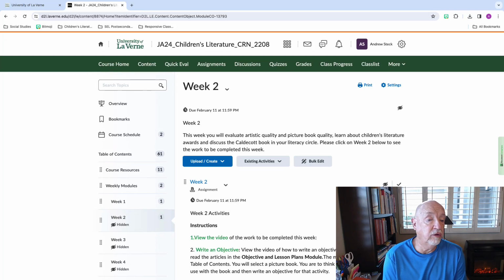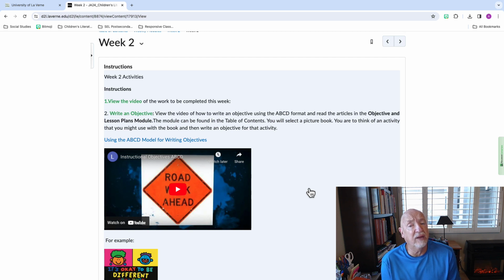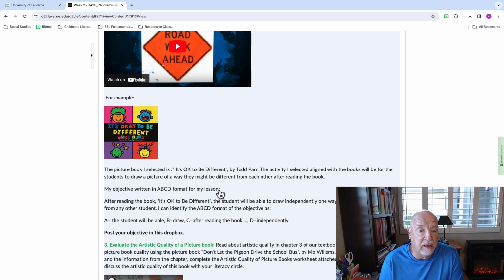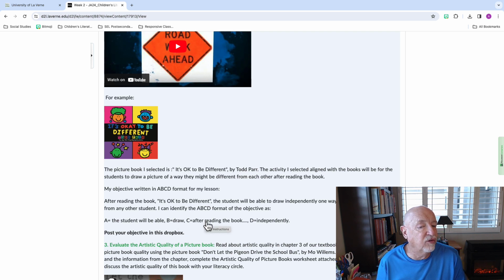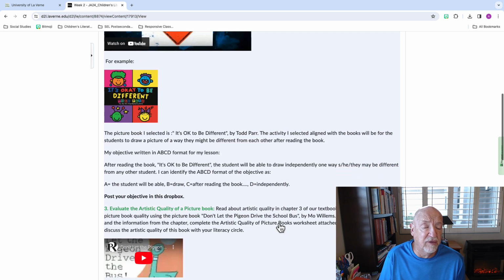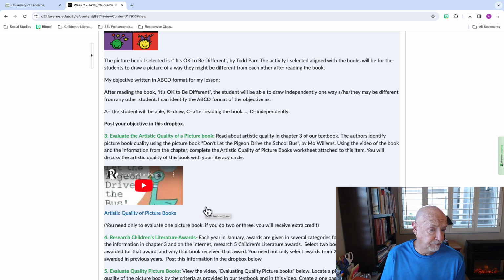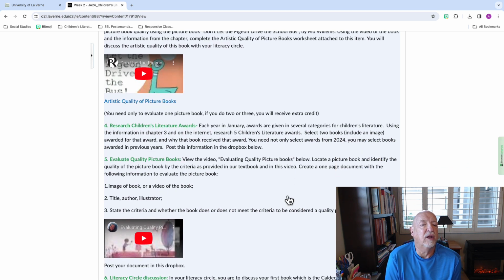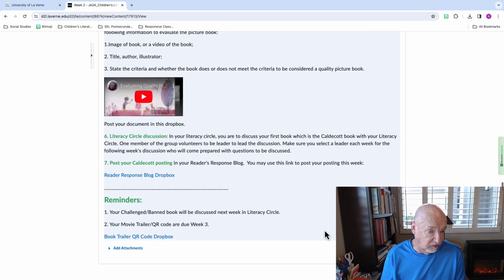EDUC 325 Week 2 Explained (Session)